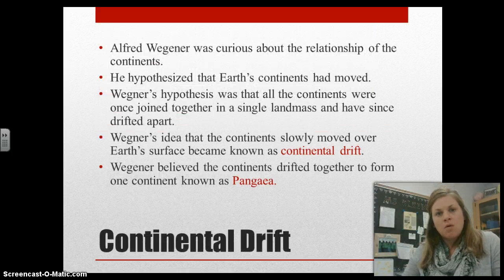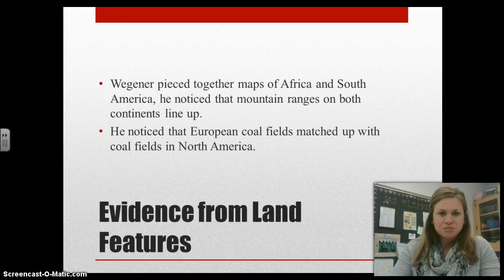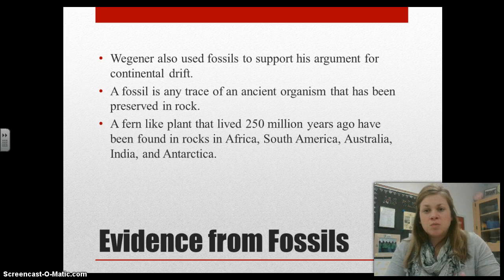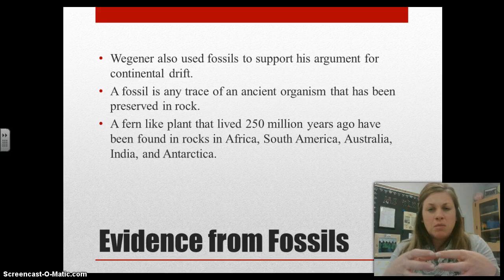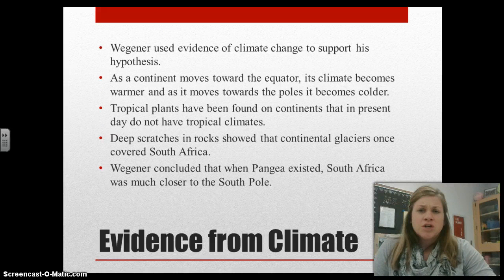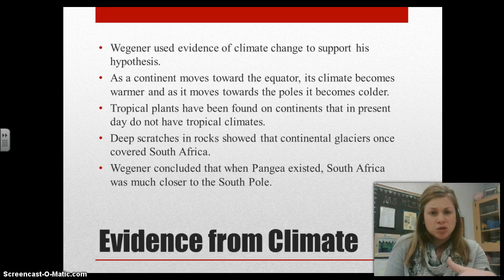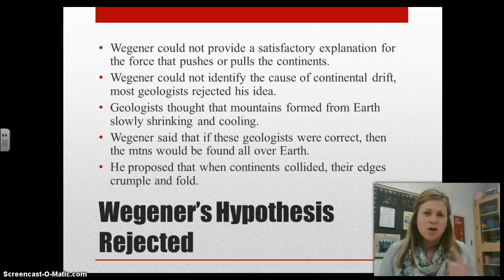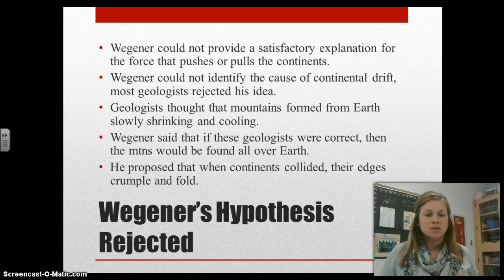Drifting Continents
Ch 1-3 Drifting Continents